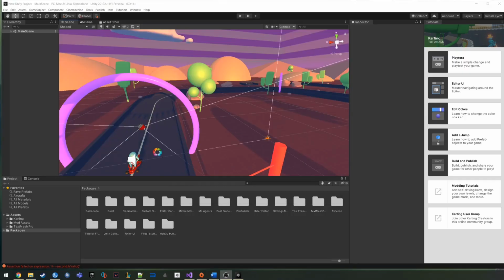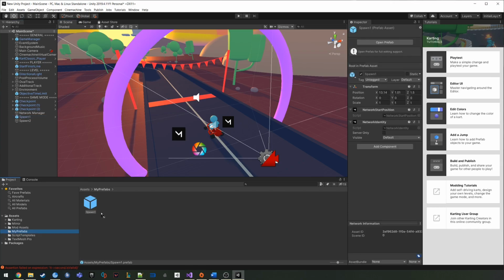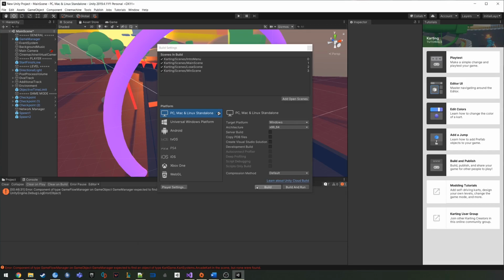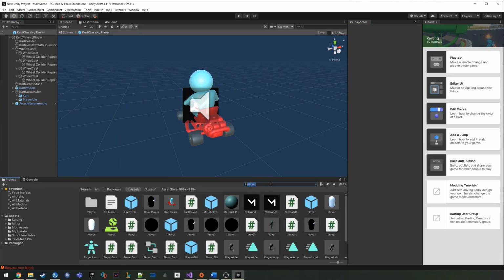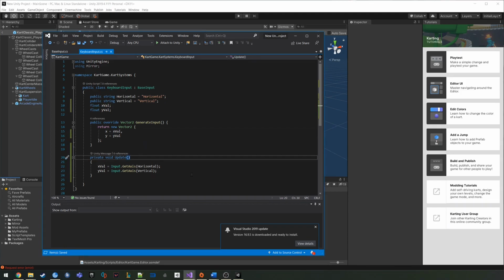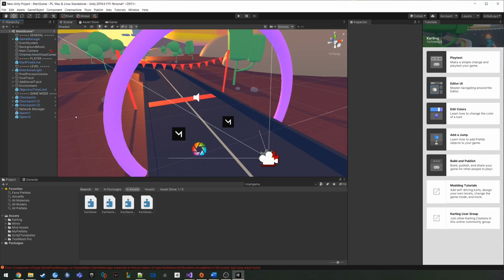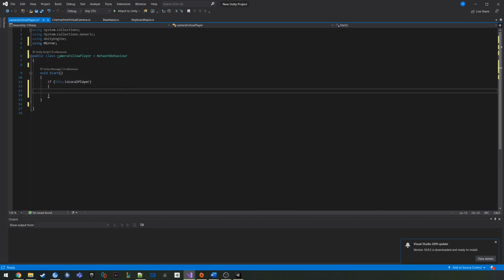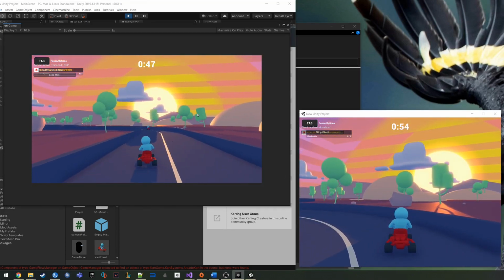[2021] How to Implement Multiplayer for Unity's Karting Microgame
[UPDATE]
Refer to new video which has updated instructions based on new Unity and Karting Microgame versions

I did it! Here is the video.

[2022 Update] KeyboardInput looks a bit different in the latest version of Karting Microgame. Use this code instead:

using UnityEngine;

namespace KartGame.KartSystems {

    public class KeyboardInput : BaseInput
        public string TurnInputName = "Horizontal";
        public string AccelerateButtonName = "Accelerate";
        public string BrakeButtonName = "Brake";
        float xVal;
        bool goButton;
        bool stopButton;

        public override InputData GenerateInput() {
            return new InputData
                Accelerate = goButton,
                Brake = stopButton,
                TurnInput = xVal

            if (this.isLocalPlayer)
                xVal = Input.GetAxis("Horizontal");
                goButton = Input.GetButton(AccelerateButtonName);
                stopButton = Input.GetButton(BrakeButtonName);